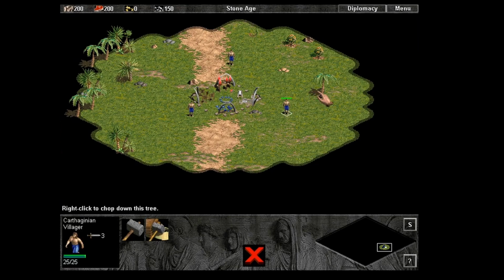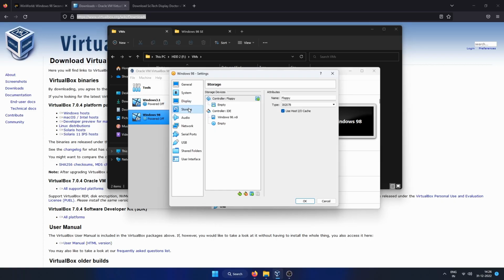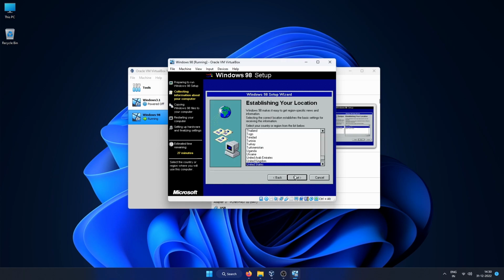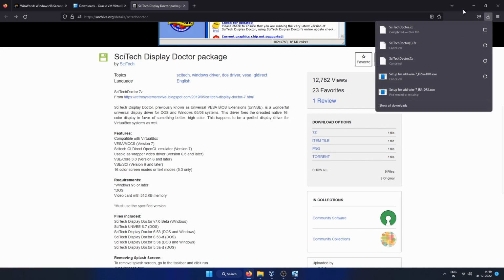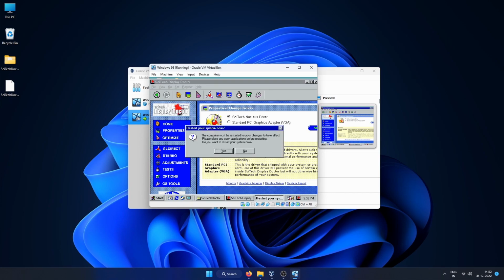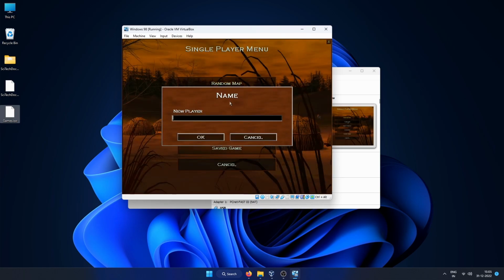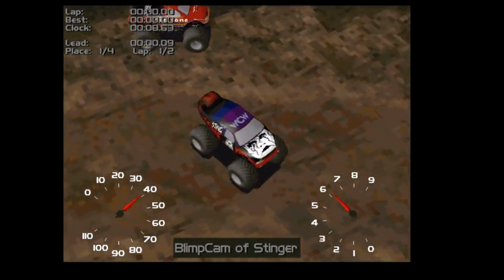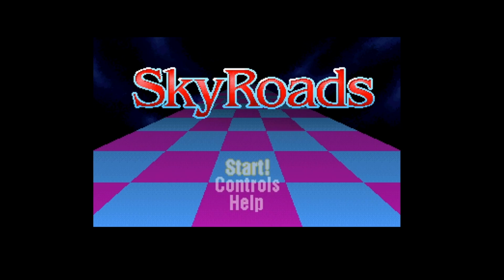Windows98 VM Installation - How to do it Correctly (32bit True Color GFX ) | Play Old Windows Games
Do you want to play Old Windows Games, but do not have a Old Windows PC?
We have a solution to this problem, watch this step by step instructions to setup a working windows 98 VM on your home computer/laptop, follow the same and you will be able to play these games.

Video Contents
00:00 Intro
00:29 Download Windows 98 ISO and Virtualbox
00:58 Virtual Machine Creation
02:40 Windows 98 Installation
05:57 Installing Display Drivers
09:58 Playing Old Windows Games
10:18 Playing Microsoft Age of Empires 1
11:17 Playing Microsoft Pinball Arcade
11:17 Playing Microsoft Pinball Arcade
12:06 Playing Microsoft Monster Truck Madness
13:09 Trying to play Dangerous Dave
13:21 Playing Prince of Persia
14:29 Playing Skyroads
14:54 Summary
15:09 Outro